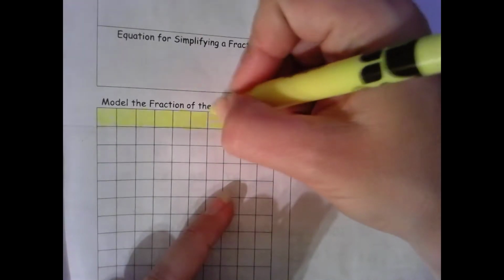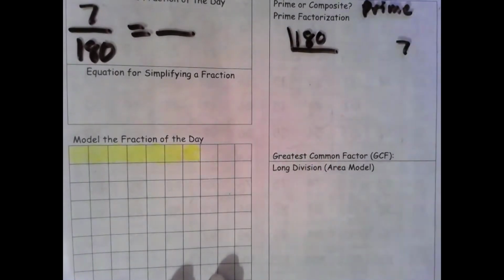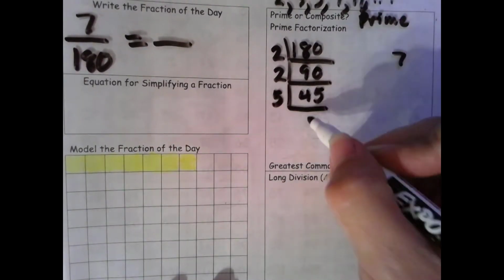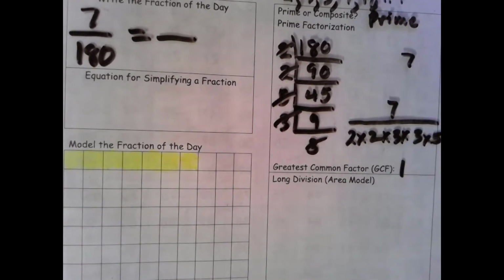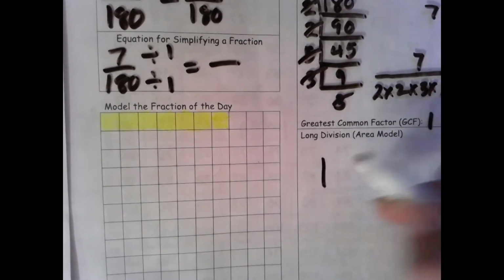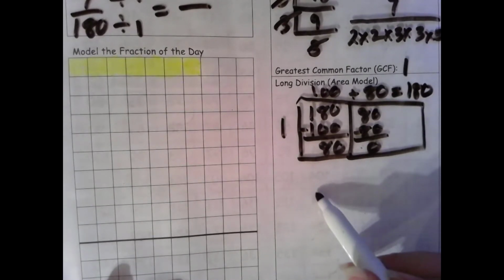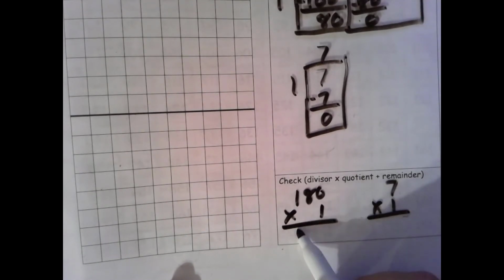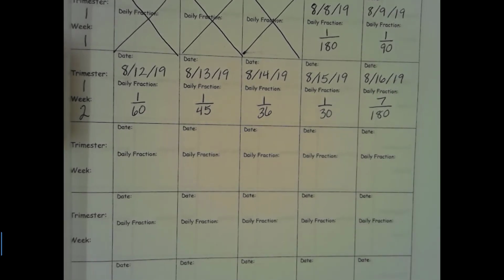Daily Fraction 5th Grade Day 7